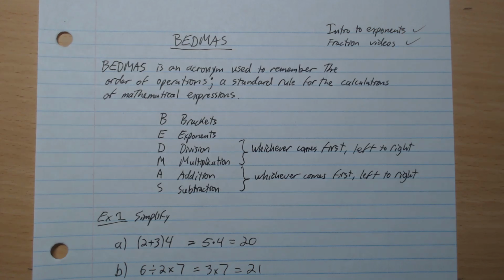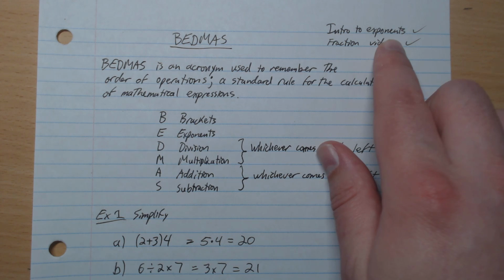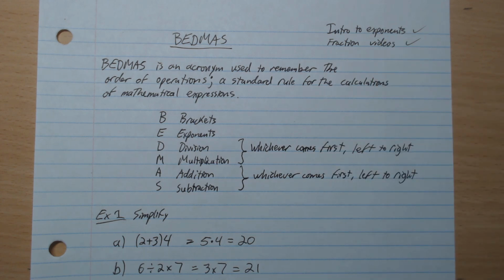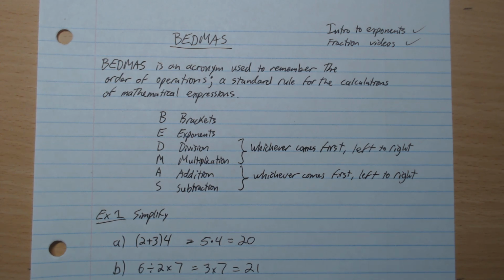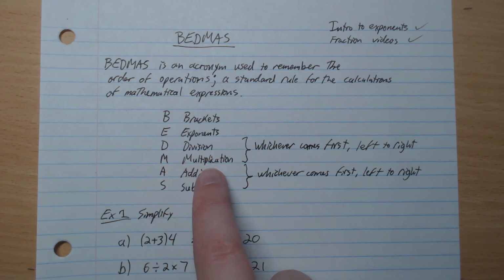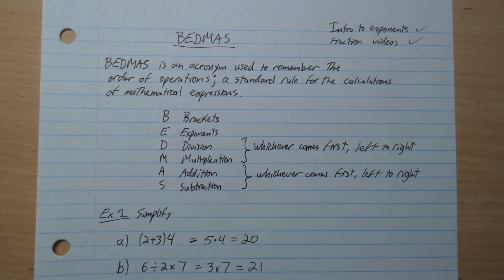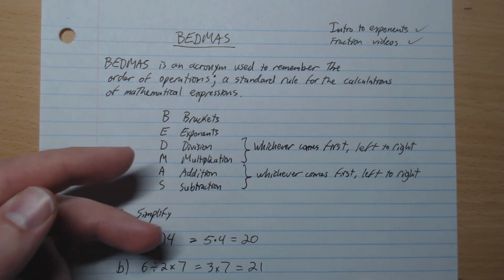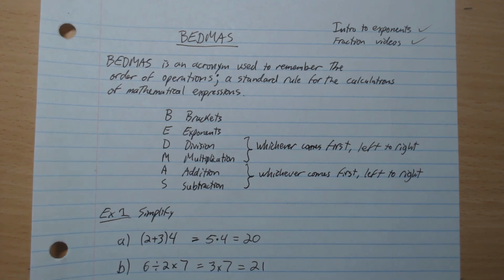Gr9 Math - 107 - BEDMAS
Grade 9 Math - 107 - BEDMAS